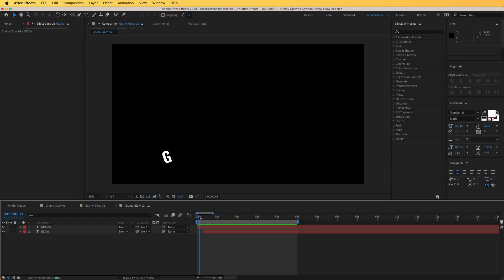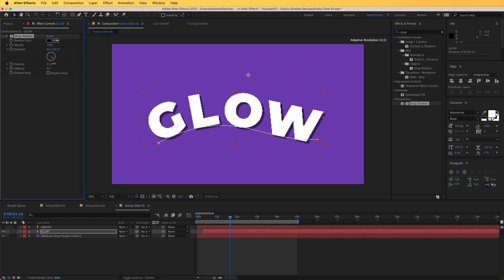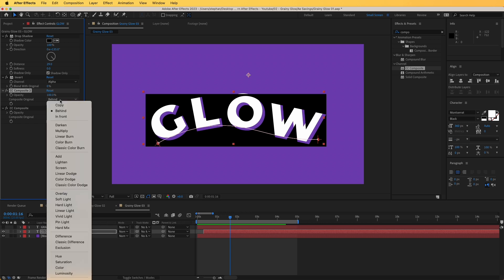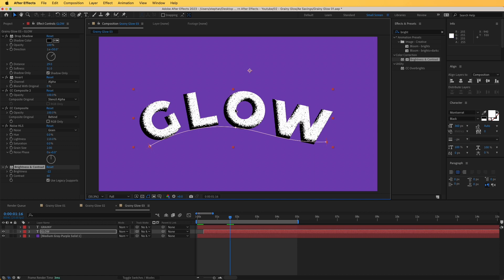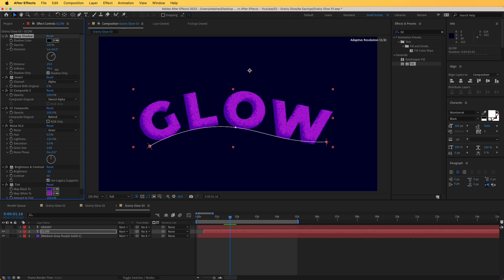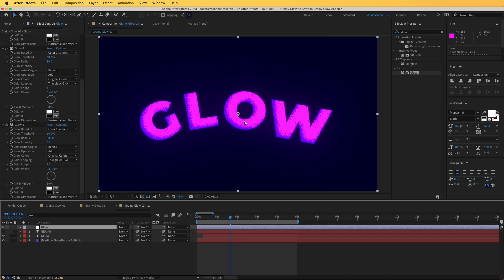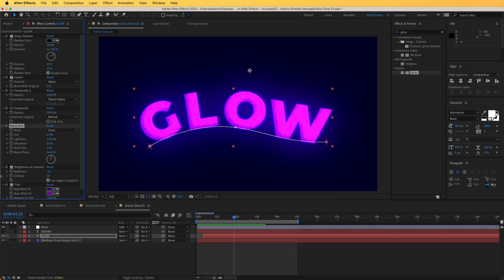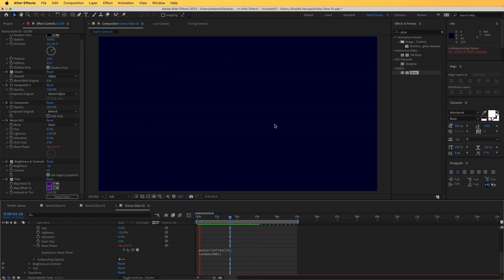Grainy Glow Effect Technique | After Effects Tutorial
Unlock the secret to creating a stunning grainy glow effect in After Effects! This tutorial is perfect for motion graphics designers and those looking to elevate their visual style. In this step-by-step guide, you'll learn everything you need to know to create this captivating effect, from adjusting the color to adding depth, grain and texture.

Check out MegaMotion, a powerful After Effects Animation tool, with over 2000 Motion presets

We'll show you how to use the various tools and effects available in After Effects to fine-tune the look and feel of the glow effect. Whether you're a beginner or an experienced user, you'll find this tutorial easy to follow and packed with helpful tips and tricks to make your after effects glow more interesting!

So jump into After Effects and follow along to learn the Grainy Glow Effects Technique today!

0:00 Intro
00:58 Creating an Inner Shadow using Effects
04:00 Adding Noise HLS to add Grain
05:30 Adjusting the colors using a tint effect
6:40 Adding the glow effect
11:08 Copy the effect on other layers